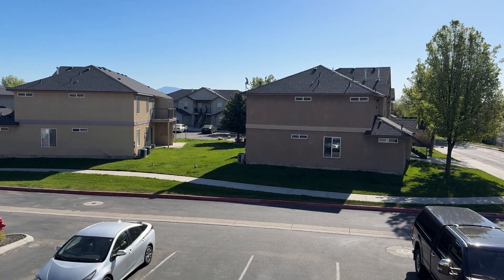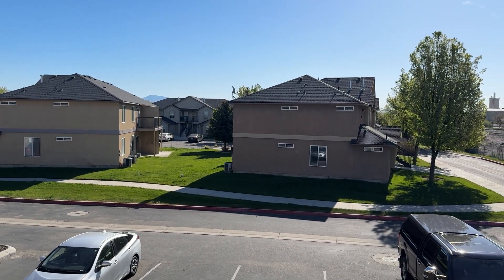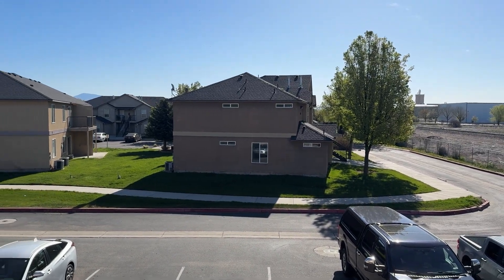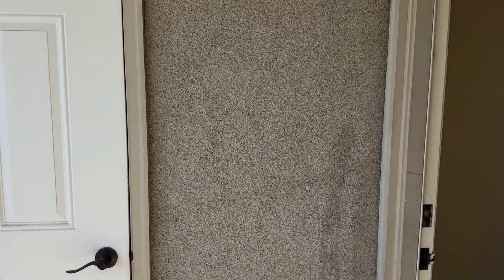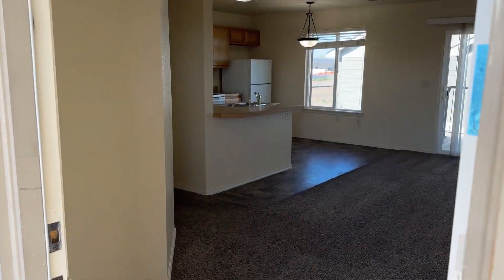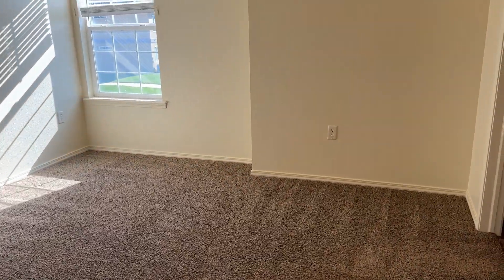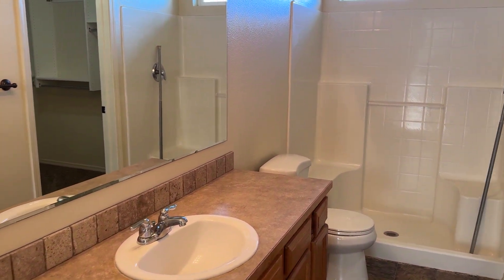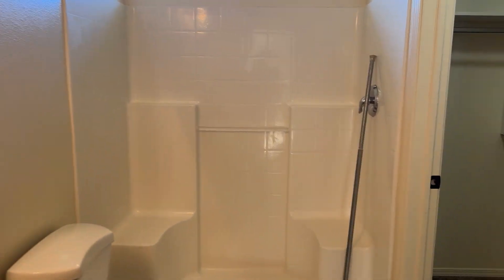1047 W. Pine Ave #3, Meridian, ID 83642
Comfy 2 Bedroom 2 Bathroom off of Pine in Meridian!
This large 2 bedroom 2 bathroom is in a very convenient location off Linder and Pine provides easy freeway access. The living space has an open concept with access to your own patio.

You will also find a large walk in closet and private bathroom with walk in shower off the master bedroom. The other bedroom also offers plenty of space as well. This complex offers a small basketball court and playground.

**PLEASE DO NOT APPLY ON ZILLOW WE WILL NOT RECEIVE THE APPLICATION ONLY APPLY AT ALOHAPROS.COM**

**Tenant pays electric and gas.**Washer/Dryer included**One small dog considered with additional non-refundable pet fee plus monthly pet rent.**Filter delivery every 3 months**Renters insurance is required**Pest control quarterly**